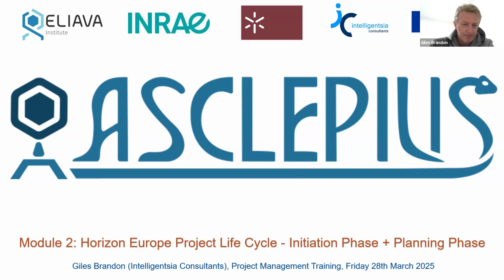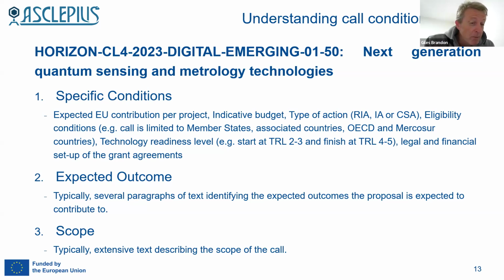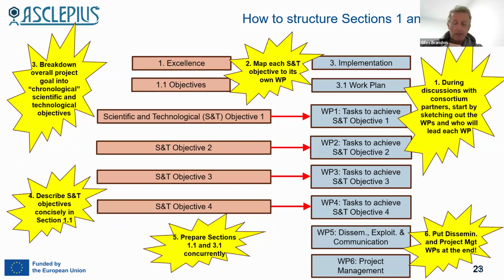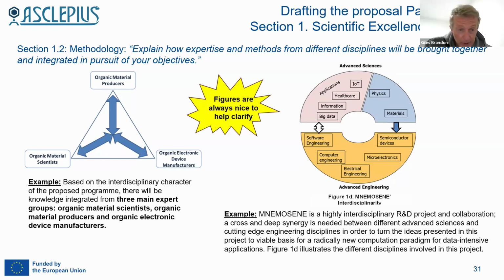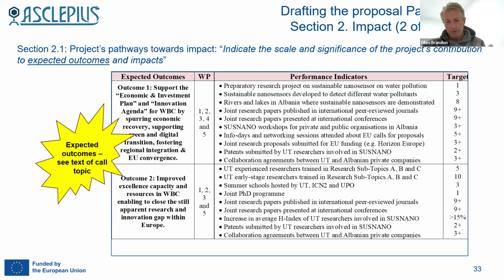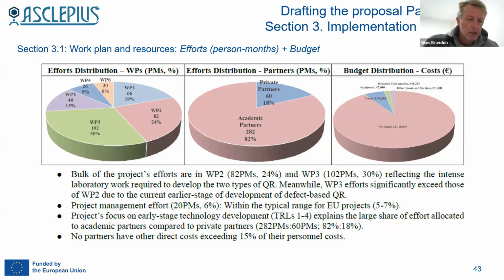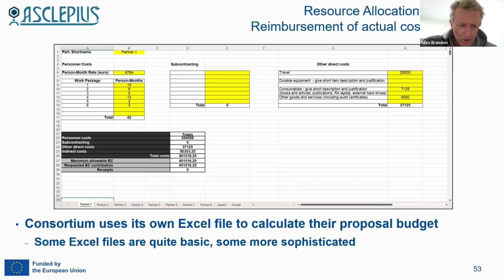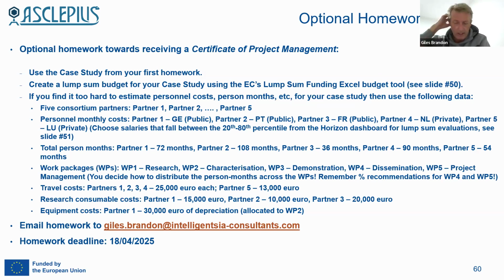ASCLEPIUS – Training Module 2: Horizon Europe Project Life Cycle - Initiation Phase + Planning Phase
ASCLEPIUS – Training Module 2: Horizon Europe Project Life Cycle - Initiation Phase + Planning Phase. ASCLEPIUS is a Horizon Europe Twinning project with the overall aim is to boost the scientific excellence and innovation capacity of Giorgi Eliava Institute of Bacteriophagy, Microbiology and Virology (Eliava) and its high-quality Twinning partners - l’Institut national de recherche pour l’agriculture, l’alimentation et l’environnement, Universidade do Minho and Intelligentsia Consultants Sarl – to expand their insights in phage therapy for treating Pseudomonas aeruginosa and Staphylococcus aureus.